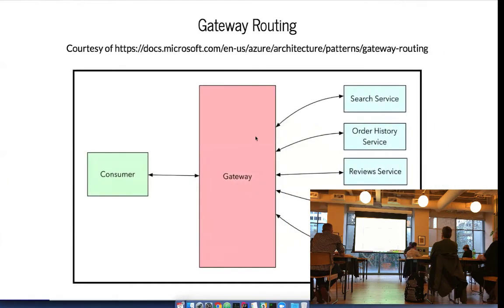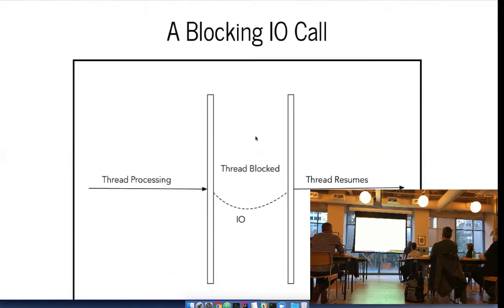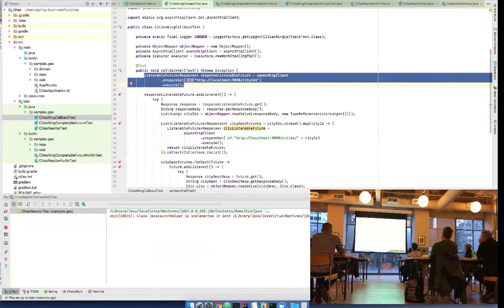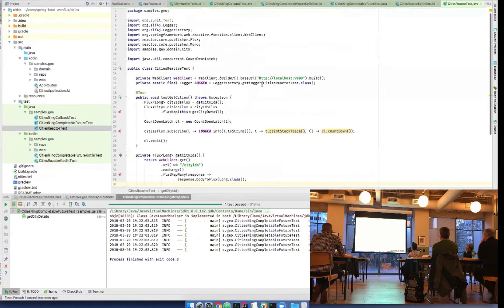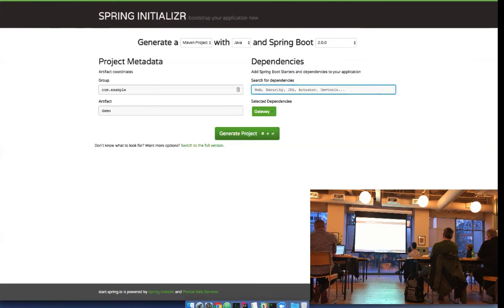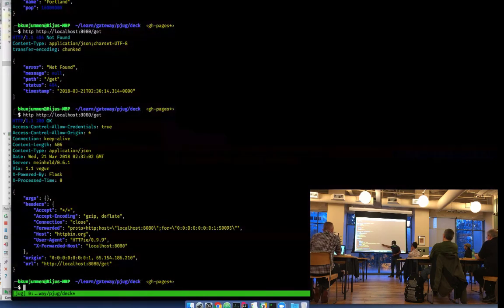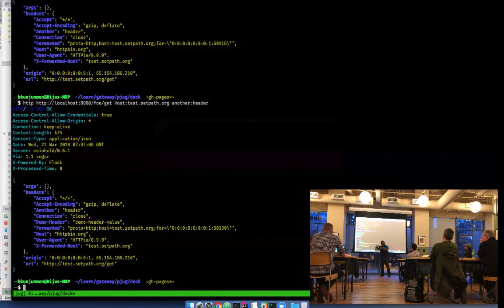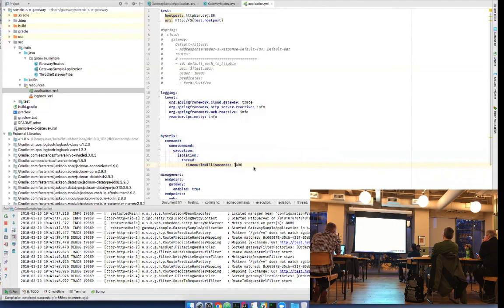Spring Cloud Gateway Presentation at Portland Java User Group